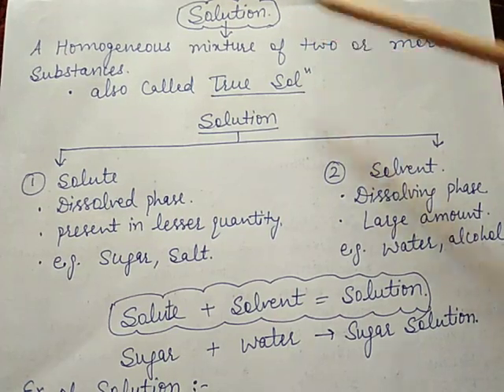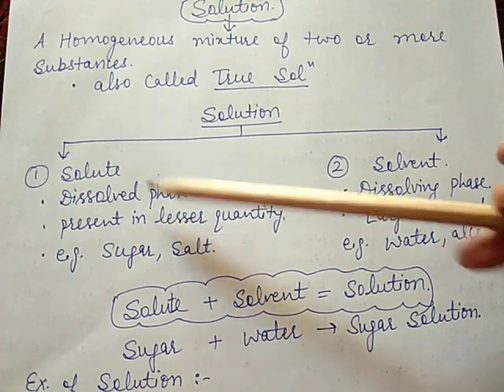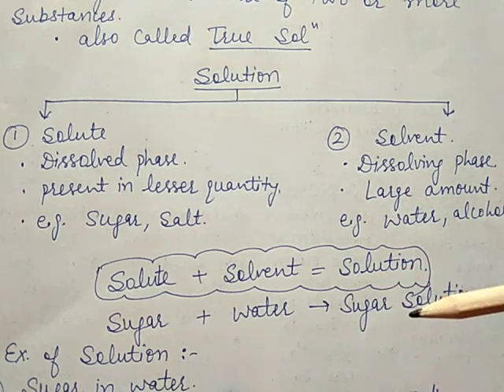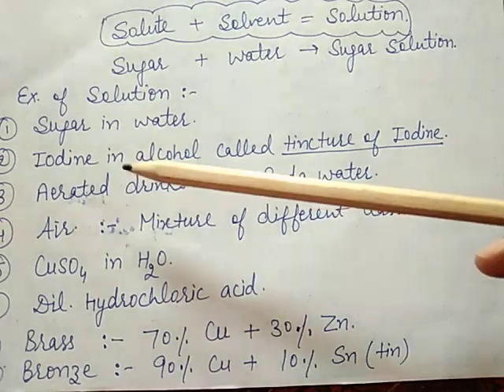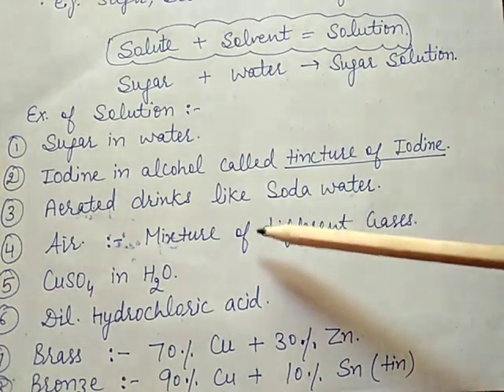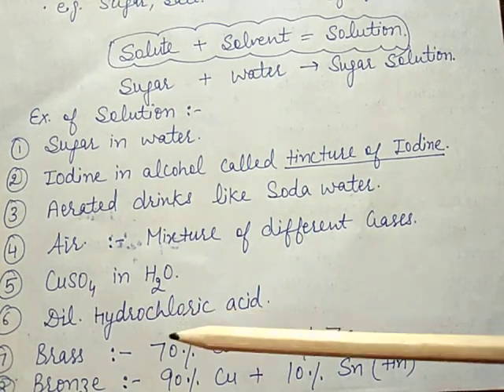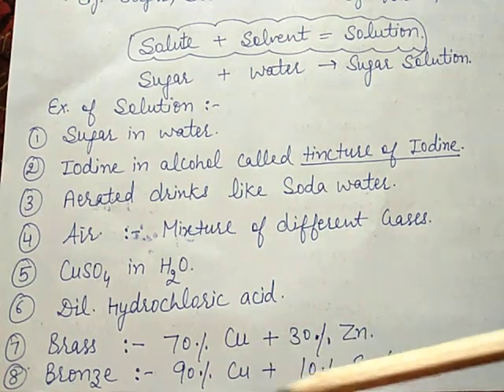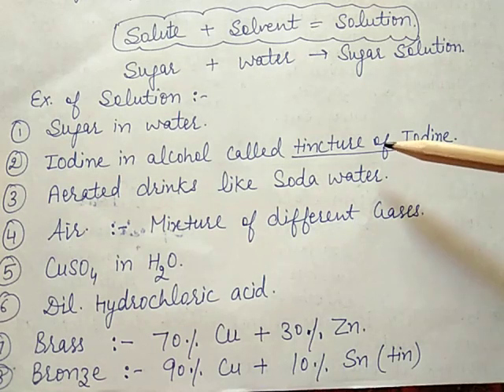Chemistry class -9 ch -2 part-2